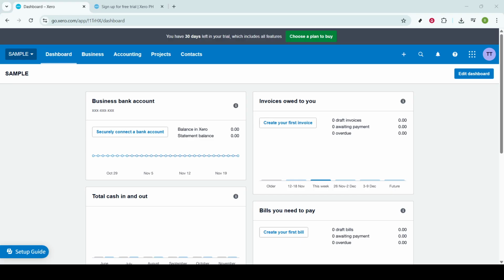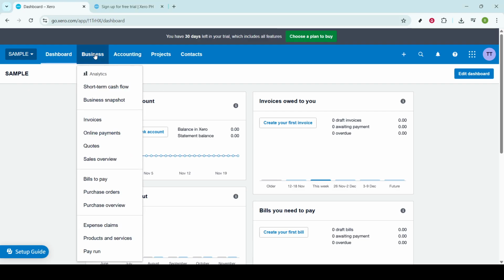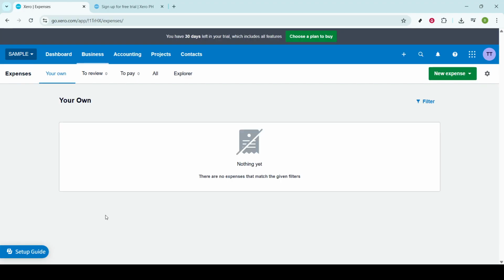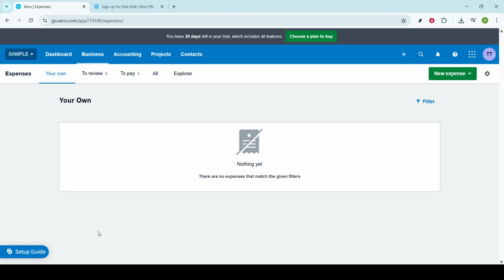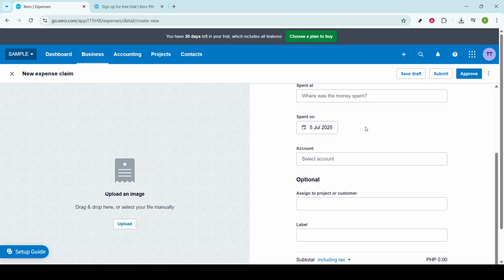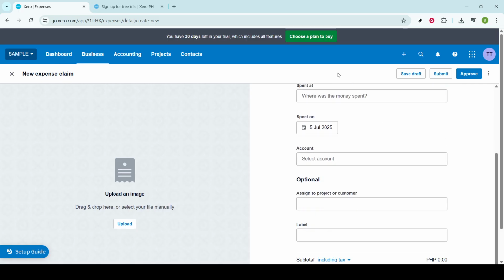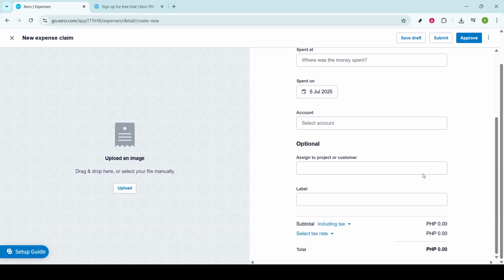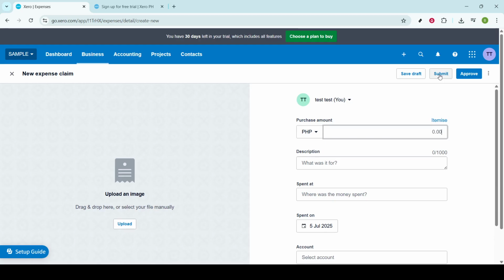How to Add Expenses in Xero [2026 Full Guide]